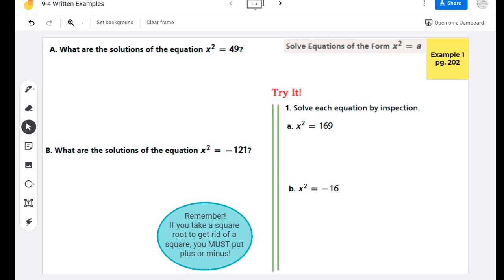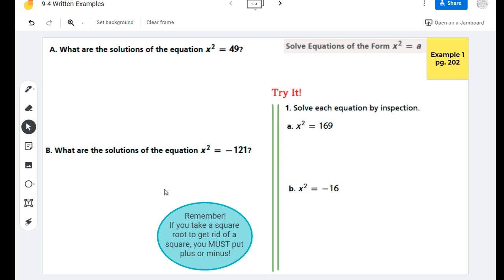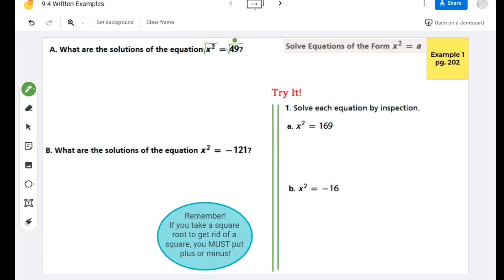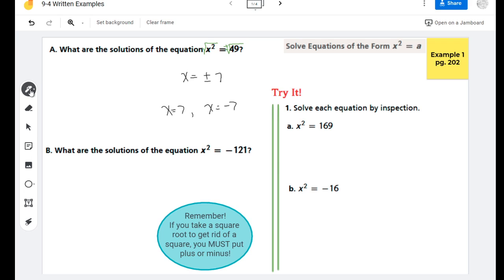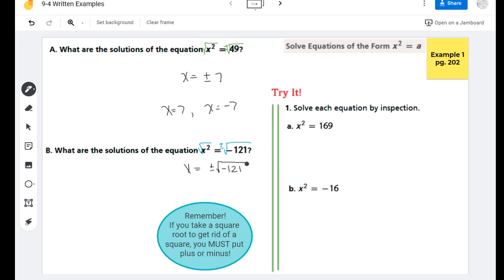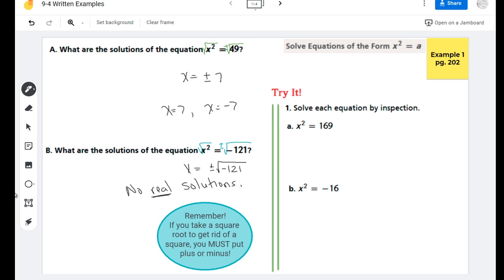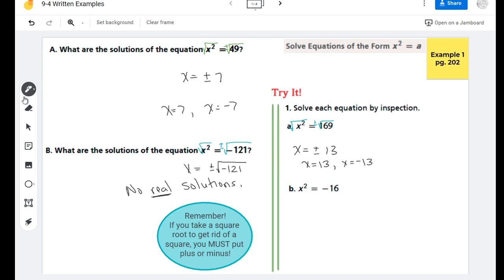Solve Equations of the Form x^2=a